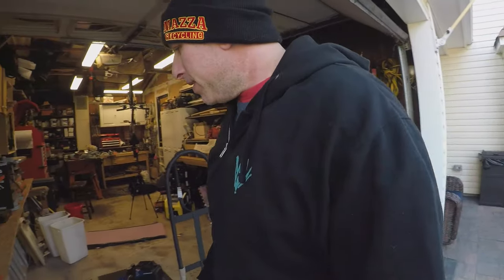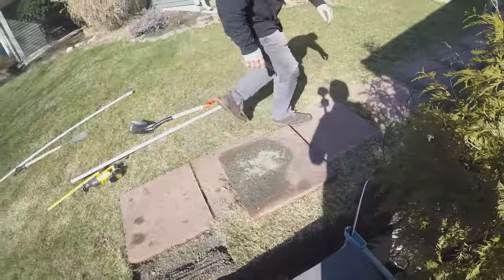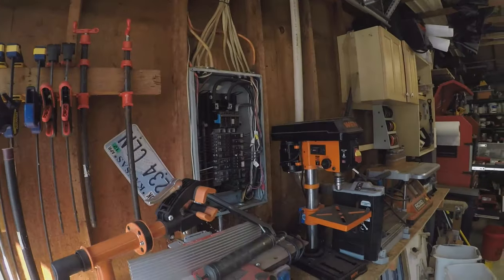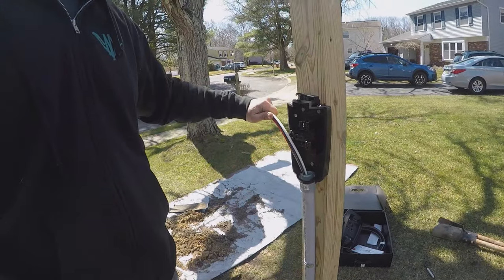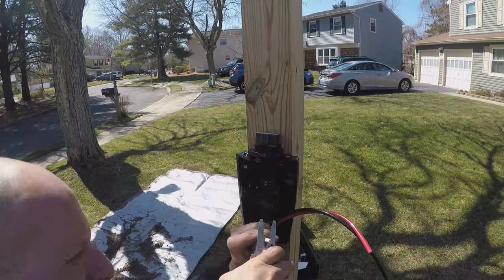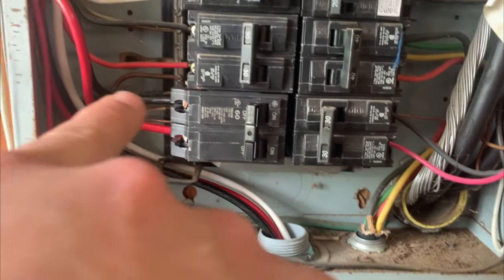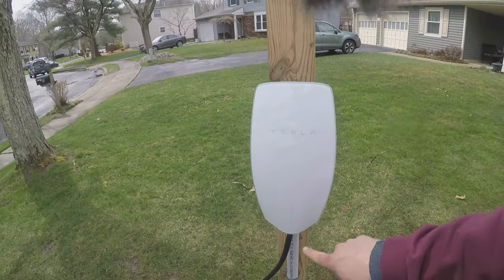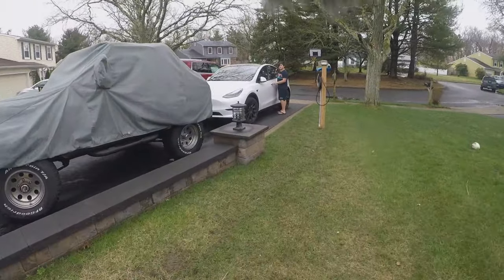Installing a Tesla Wall Charger in 15 Minutes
This is how you install a Tesla Wall Charger in 15 minutes! For this installation, I used a 60 amp breaker and 6 awg wire.